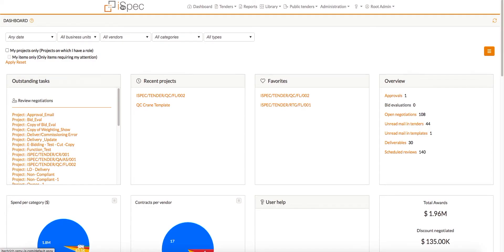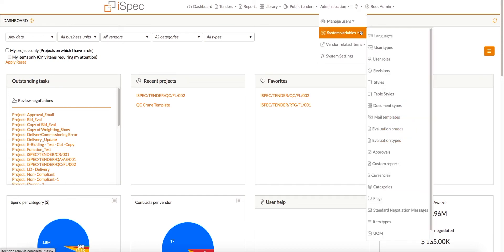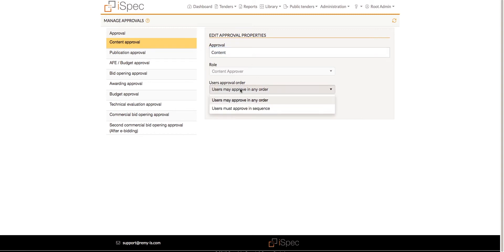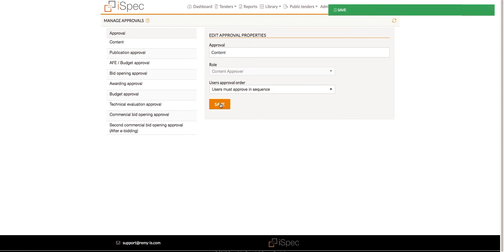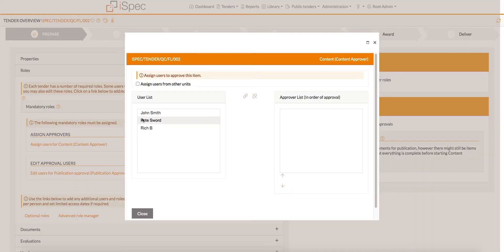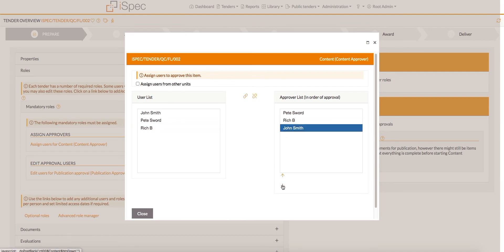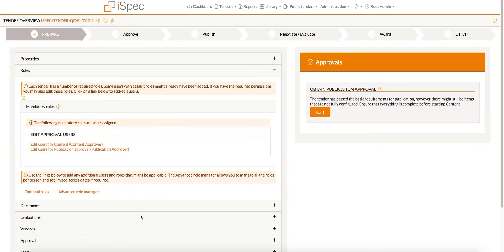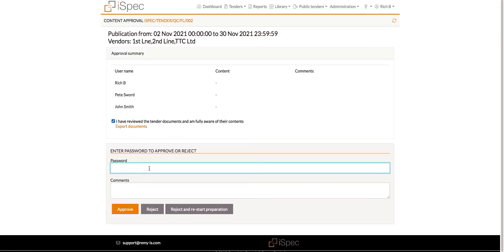iSpec 10 Training - Administration - Editing approvals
In this tutorial we walkthrough how edit approval names and change approval order in iSpec 10.

For more information on iSpec Tender and Contract Management system visit our